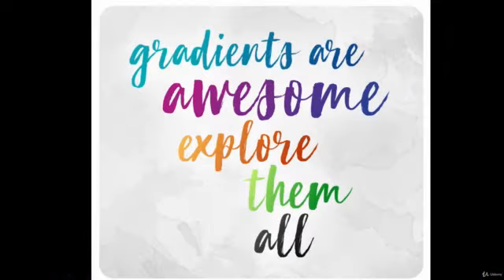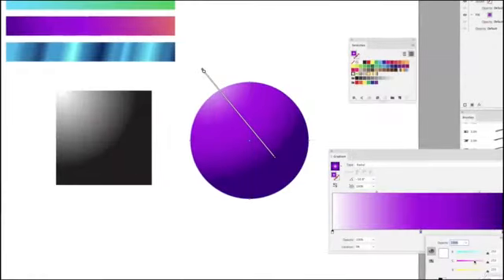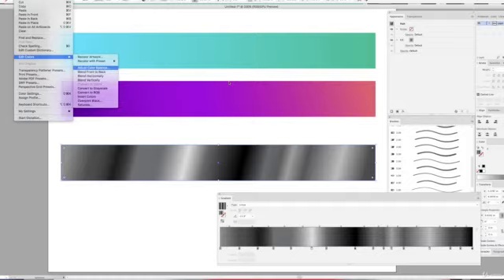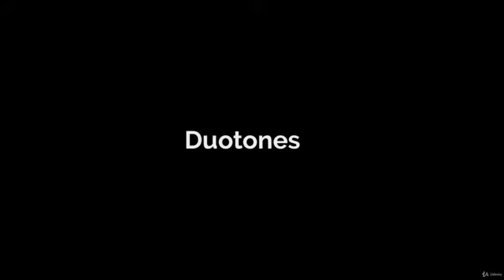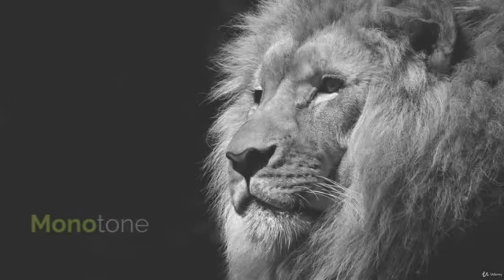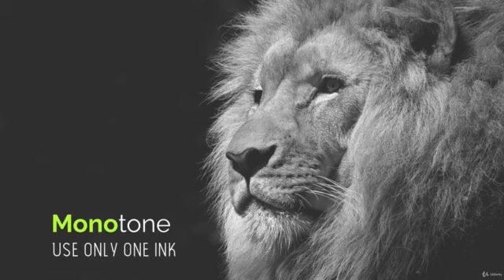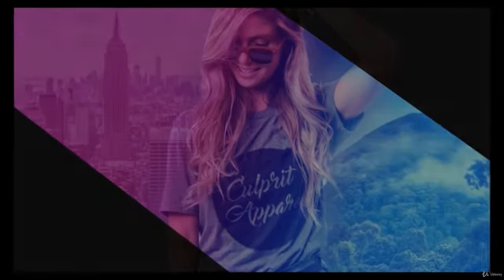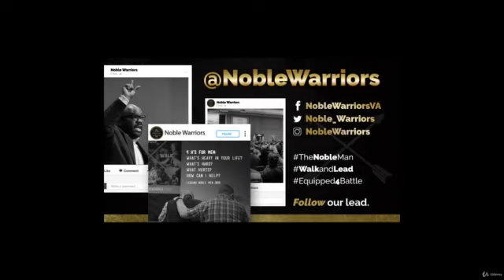20. Photos in Design